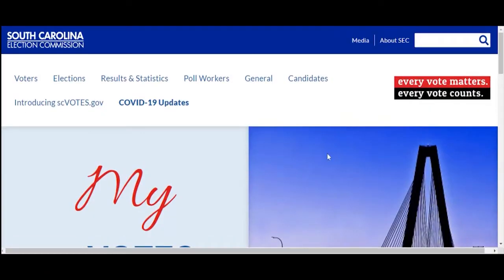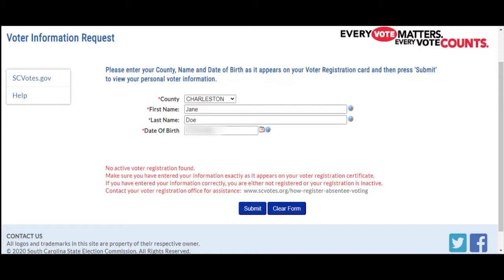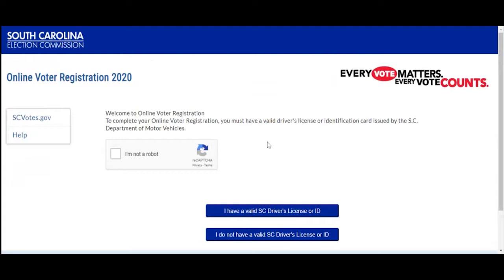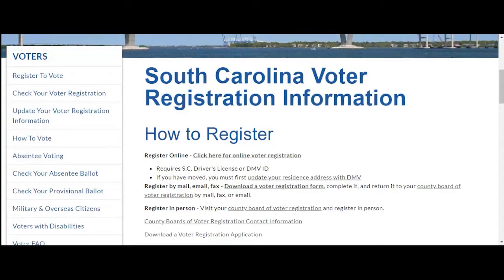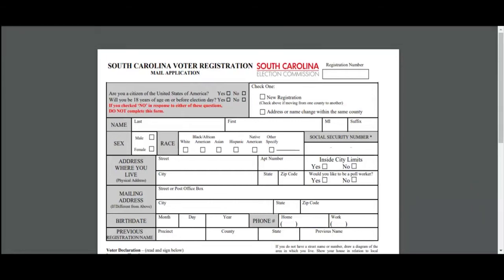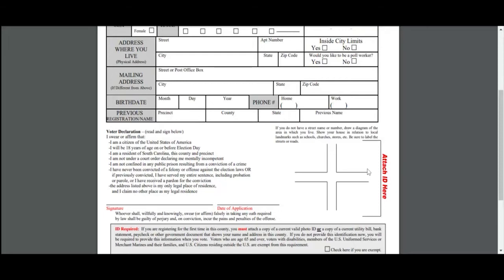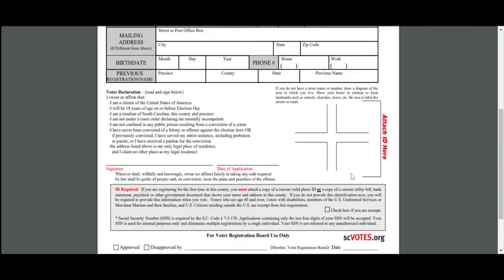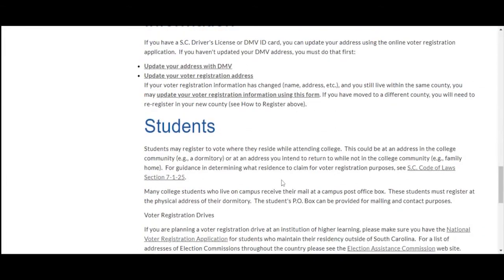Voter Registration: How to Register to Vote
All week we are bringing you information to prepare for the 2020 Election in November. Today, Andrea takes us step by step through the process to register to vote.